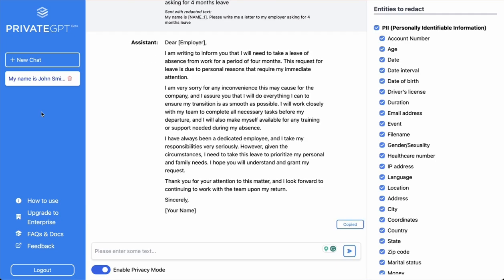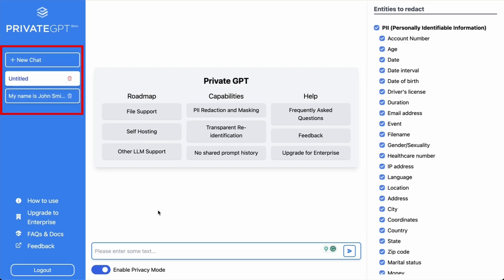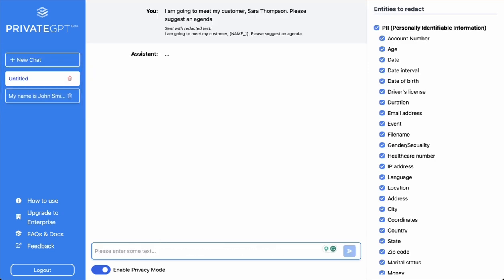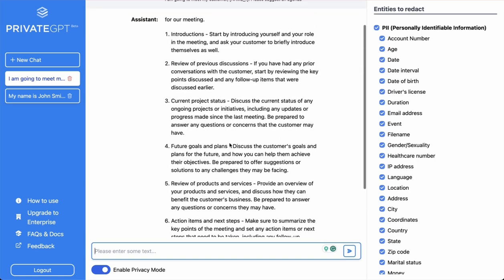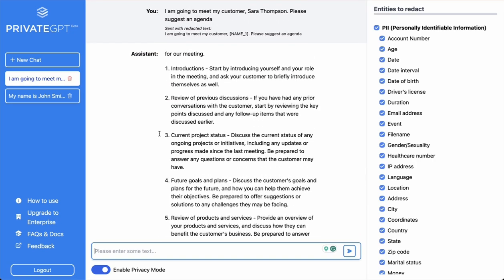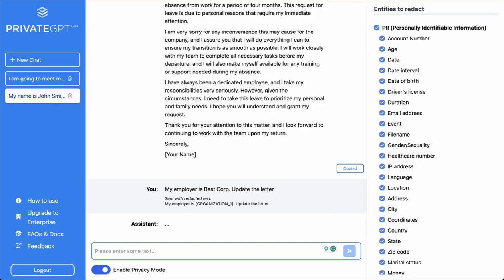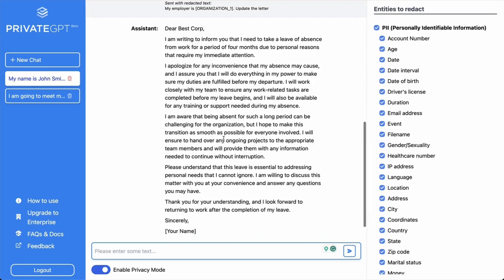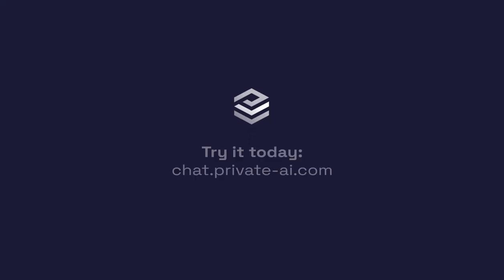PrivateGPT Multi-Chat History Demo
Introducing PrivateGPT’s latest product feature: multi-chat history!

Send through prompts as normal, then simply click “New chat” in the left-hand navigation bar to open a new session and input a new prompt.

Then, if need be, you can toggle between your chats to easily refer back to or continue previous interactions.

These conversations will never be shared with a third party, including Private AI. We will  never see, save or share your prompts.

Try it today risk-free at chat.private-ai.com